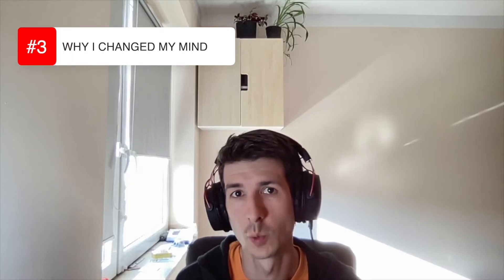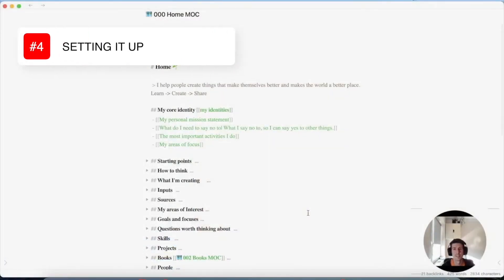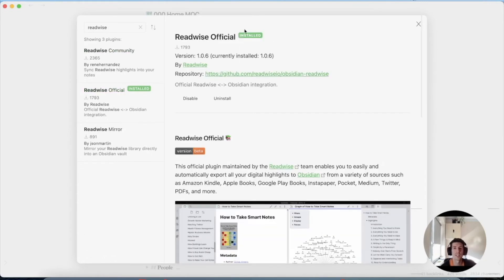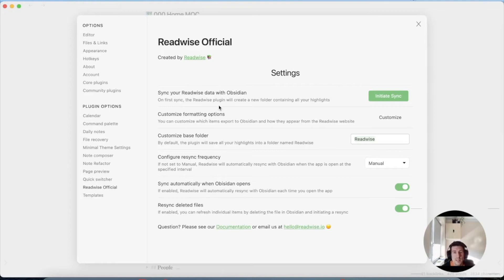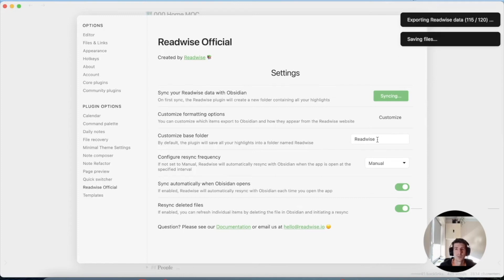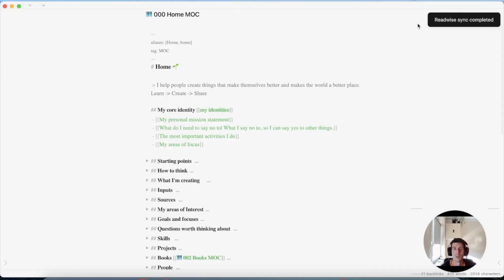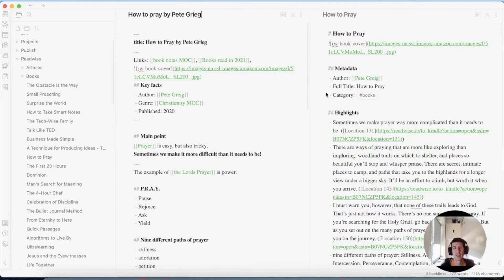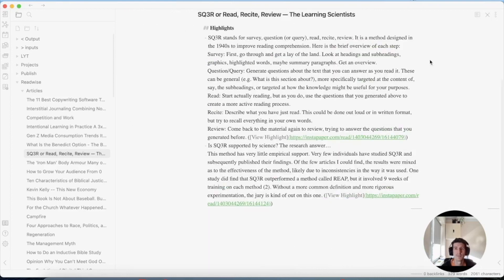Readwise and Obsidian Integration - Walkthrough & why I changed my mind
I love Readwise and I love Obsidian, but I resisted integrating these two service. I didn't want to have all my highlights dropped into my obsidian vault which is for me. But over the weekend something happened that made me change my mind. So here's what happened and how to set it up.

Timestamps
00:00 Intro
00:27 What is Readwise
01:10 Why I resisted
01:51 Why I changed my mind
03:14 Setting it up
05:19 First impressions
07:48 Coming soon...

My name is Chris Wilson, I'm a Christian based in Krakow, Poland and I make weekly videos on Bible Study, note taking and Church tech. I also write over at ChurchM.ag, come check us out.

Sign up to the Biblically connected newsletter to get a weekly collection of the latest in BKM.